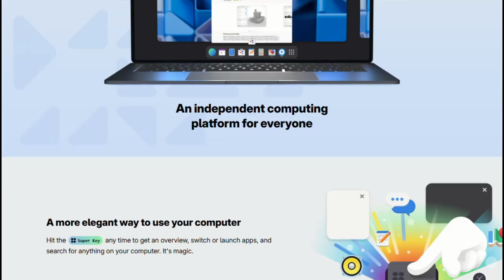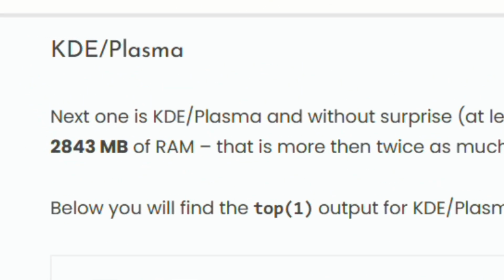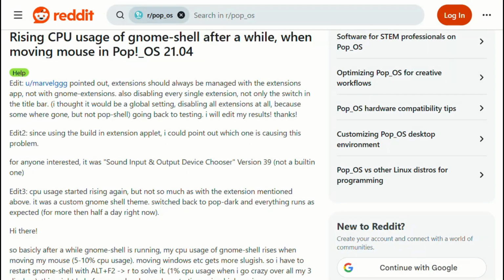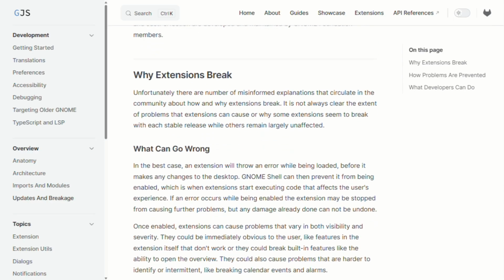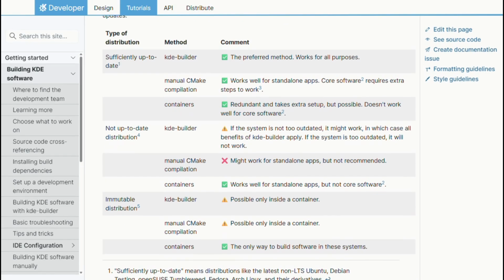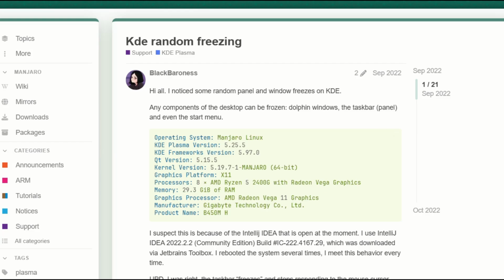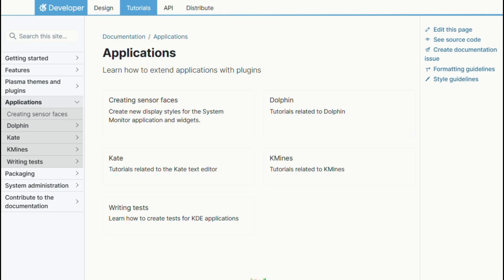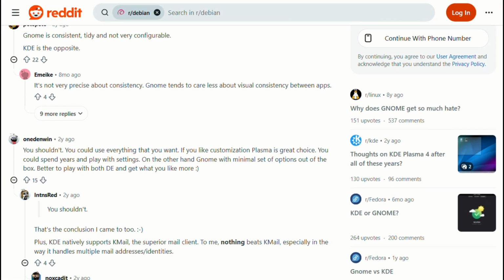GNOME Shell vs KDE Plasma: The Brutal Truth (2026)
🏷️ Check Current Price on Amazon
🔖 Bookmark & Use for ANY Amazon Purchase (Supports Channel)
Two desktop environments. Both free. One forces you to live in their vision of computing perfection. The other lets you tweak literally everything until you break it. Welcome to the eternal Linux debate.
In this investigation, I’ll reveal:
 ❌ How GNOME Shell’s extensions ecosystem is basically unstable and breaks after every major version
 ⚠️ Why KDE Plasma’s “customize everything” promise can lead to decision-paralysis and system crashes
 💸 The surprising resource usage numbers: KDE using ≈ 2,843 MB RAM at idle, GNOME around 2,622 MB, and XFCE only ≈ 1,548 MB
 🚩 Red flags like GNOME’s CPU spikes just by moving a mouse cursor, and KDE’s unpredictable “desktop disappears” bugs after updates
 🔍 Hidden truths: The accessibility champion is GNOME (screen-readers, visual alerts built-in) and despite the hype KDE’s accessibility is weak
 💬 Real user complaints: “GNOME never crashed… KDE kept freezing”, “I regretted switching to KDE after six months”, and more.
Want to know which one you should pick? The verdict is coming — but not yet. Keep watching to discover which desktop environment fits your workflow, not someone else’s.
Can you guess which one ended up on top? Drop your pick in the comments & tell me your biggest desktop-environment nightmare (extensions broken, widgets vanished, etc.).
🧠 Opinions: This video reflects my own opinions and research. It is for educational and informational purposes only. Do your own research before buying anything.
🔍 Accuracy: I strive for accuracy, but I cannot guarantee that all information is complete, current, or error-free. Pricing and availability can change at any time.